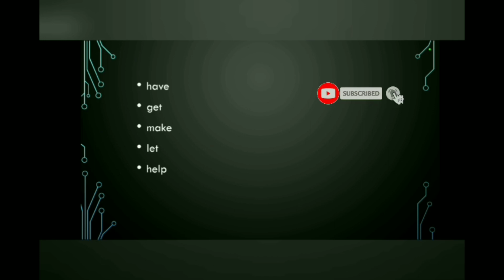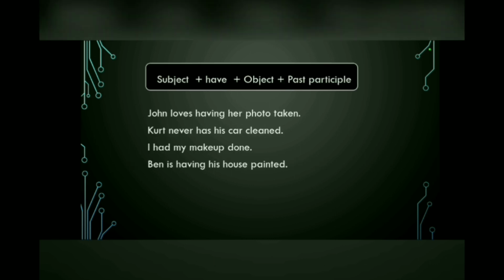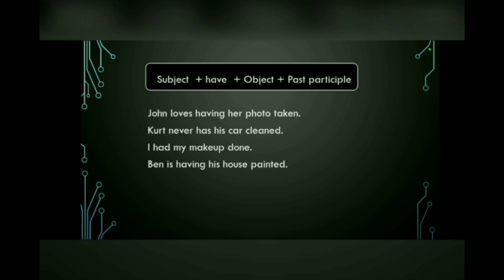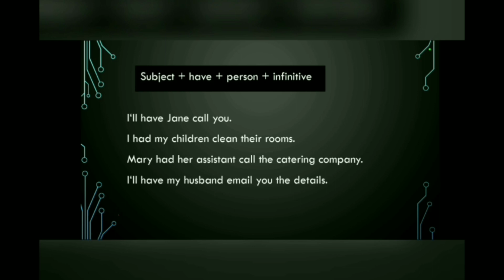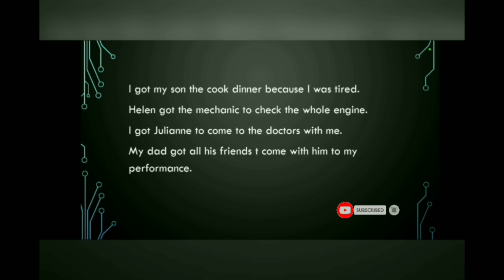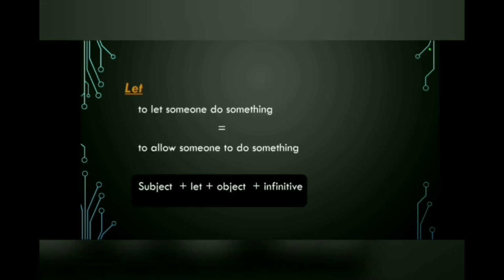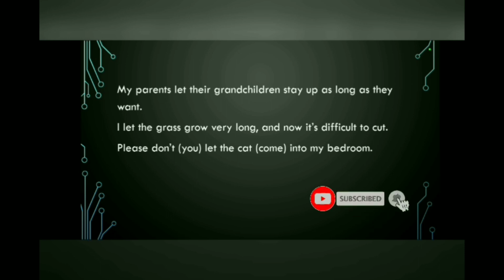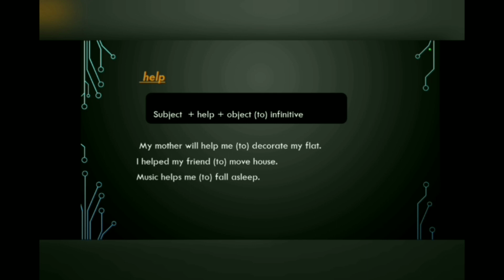Causative verbs | have, get, make, let, help | English Grammar lesson